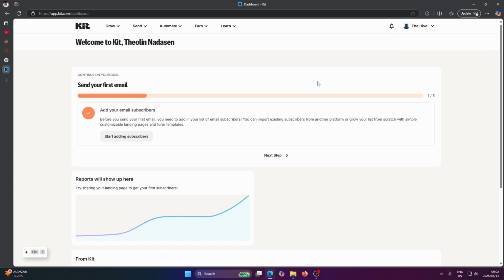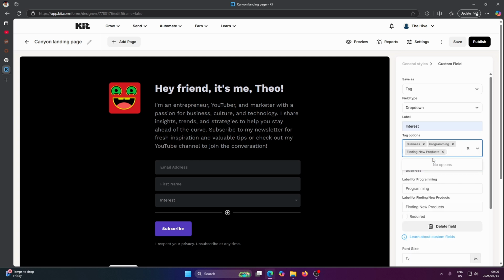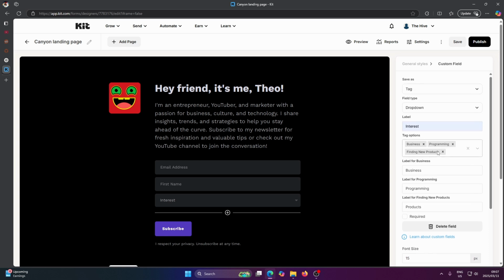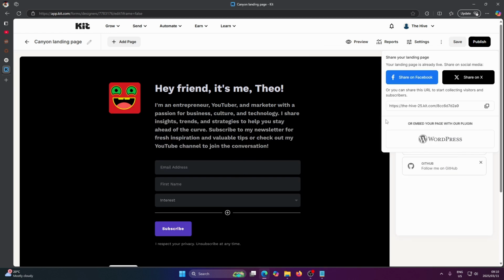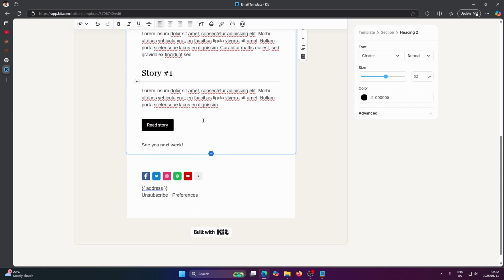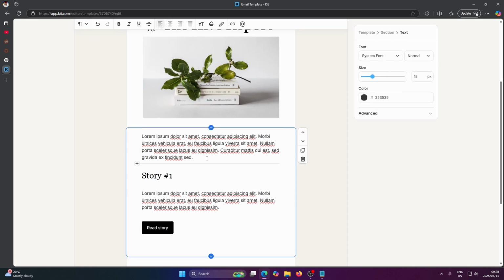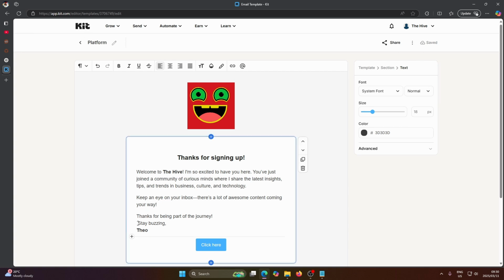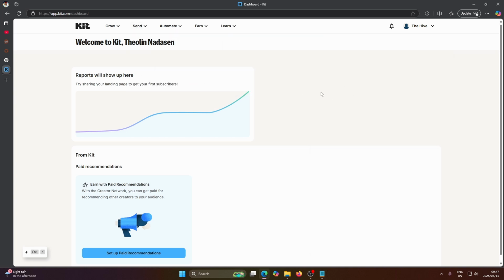Creating a Newsletter with KIT and ChatGPT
In this video we look at creating a newsletter with KIT and we use ChatGPT to automate this process a bit